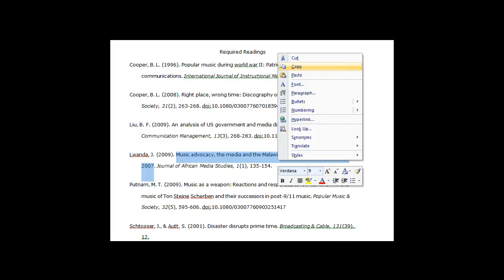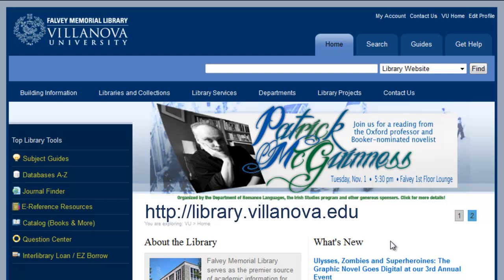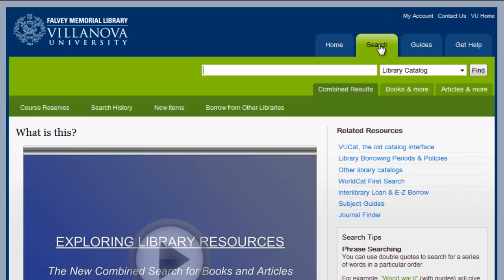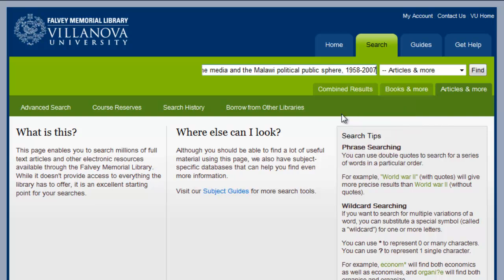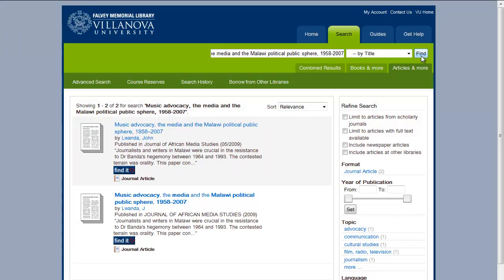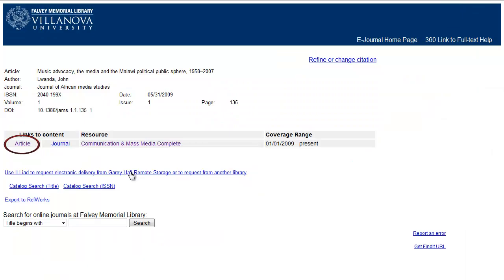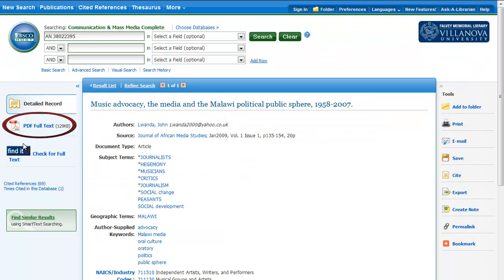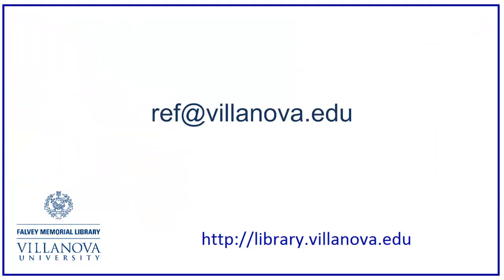Finding Full Text - Article Title Search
How to find the full text of an article using the Article Title Search in Falvey Memorial Library's Articles & More tab.  For finding full text when you have a full or partial article citation.